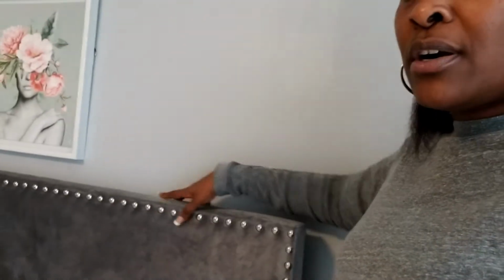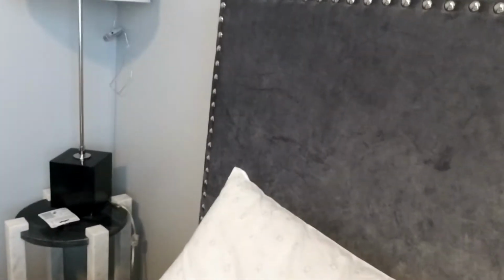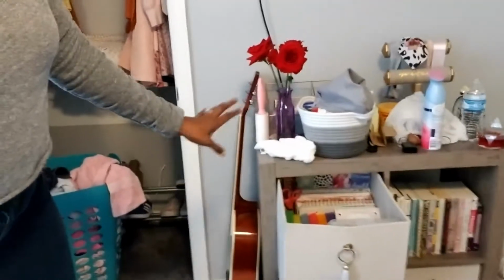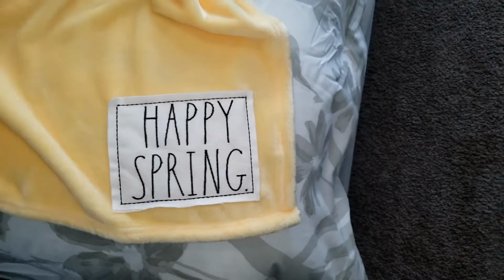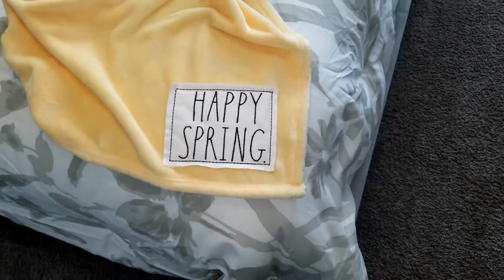SPRING TEEN ROOM REFRESH:2020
HEY GOLDEN KEYS,
I hope I'm able to motivate you guys to REFRESH your Children/Child bedroom. Today I took a quick browse in HomeGoods. Picked up a new comforter and throw for my daughters room. Shopping at HomeGoods is one of my favorite things to do. I hope this will get you up and out the door to your local HomeGoods store today. Come along for the clean with me room reveal.

Intro: Teddy Penn
           Witness Mikos Da Gawd

*This video demonstrates mixing skills, all audio was purchased legally.* Copyright Statement: This track is not intended to infringe any copyright laws in any way. This is for sole purpose of entertainment; no profit is gained from this.

: Behr paint color: Silver Bullet Eggshell finish